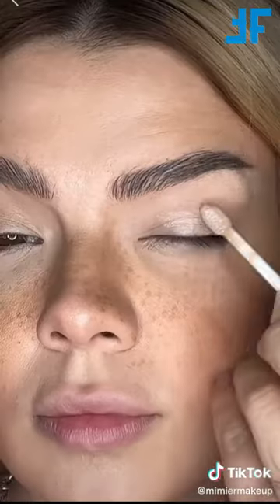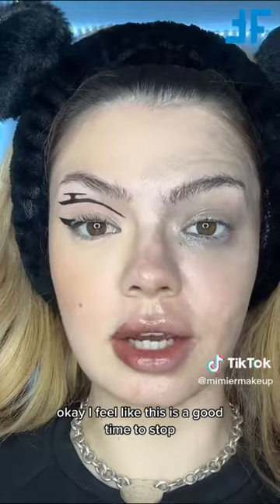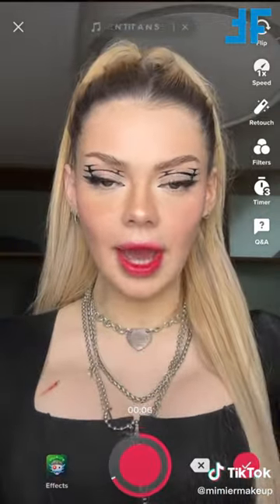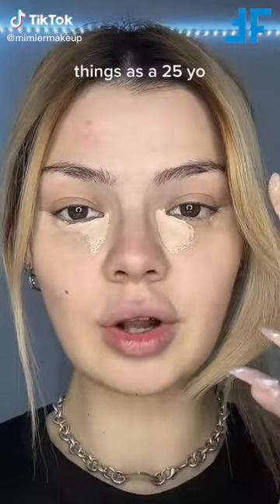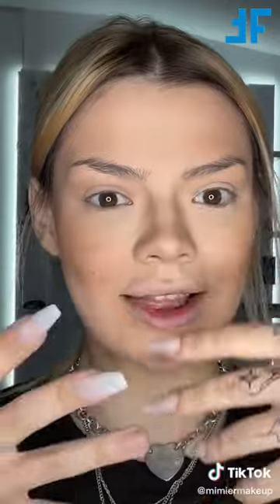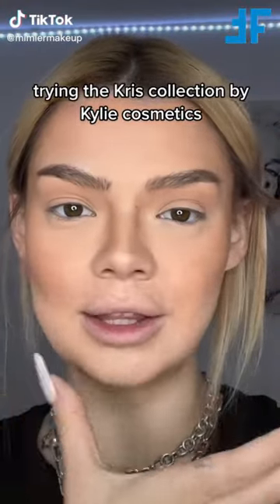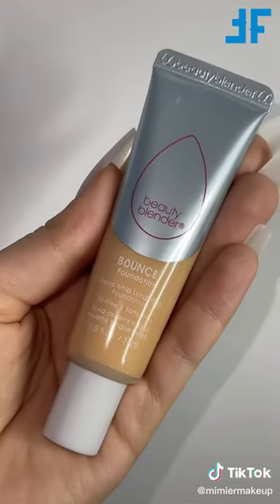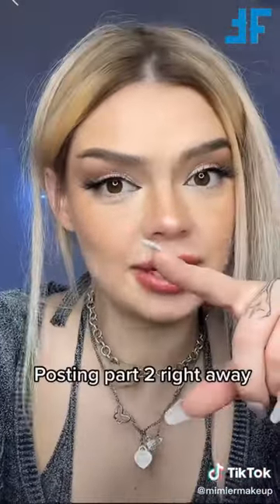Testing Viral TikTok Beauty Hacks So You Don't Have To | Mimiermakeup Not My TikToks 2022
Hello Guys, here you can see this compilation of Mimiermakeup TikTok Videos Testing a viral beauty hacks 2022,
In this video, we're going to be testing some viral TikTok beauty hacks so you don't have to. From secret beauty blender tricks to tips for getting that perfect contouring, we've got you covered!
Mimiermakeup is a popular makeup brand on TikTok and they often post incredible makeup tutorials that people love. In this video, we're going to be testing out some of Mimiermakeup's popular tutorials and see if they work as advertised. Watch to find out the secrets to getting the perfect contouring, flawless skin, and more!

For more funny tiktok videos follow Mirta Miller